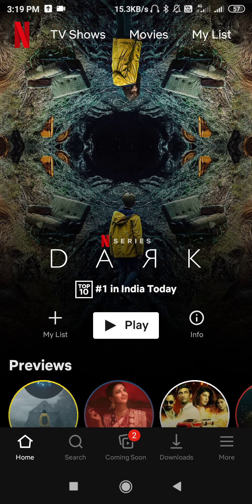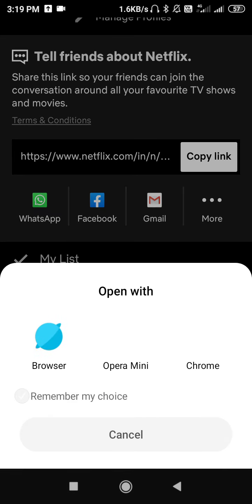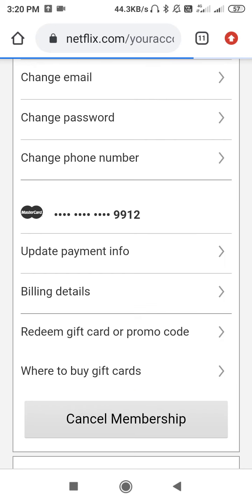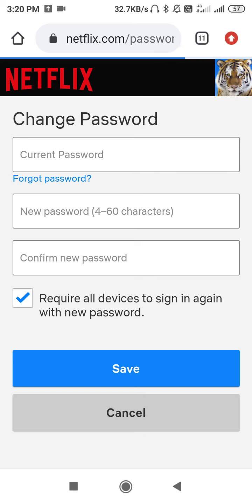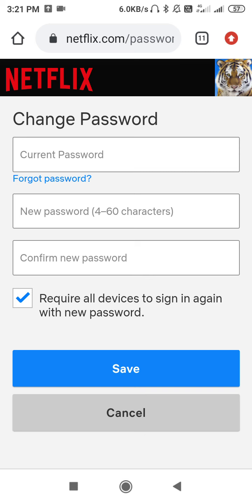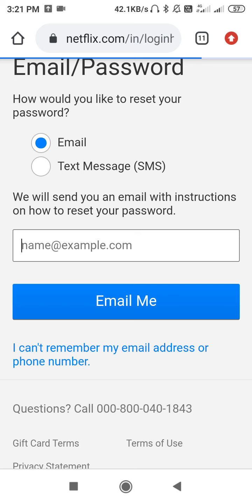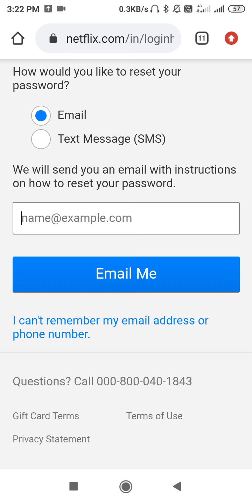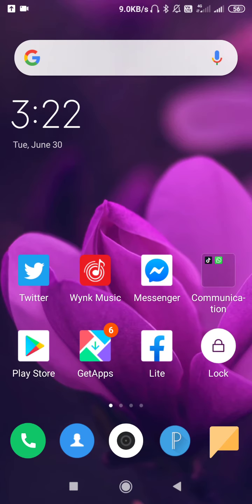How to Find Netflix Password While Logged in